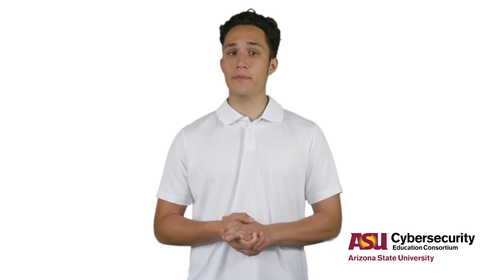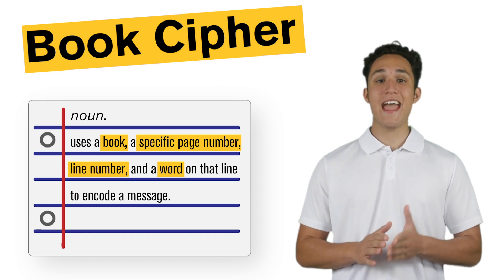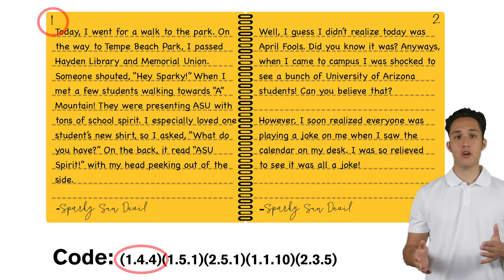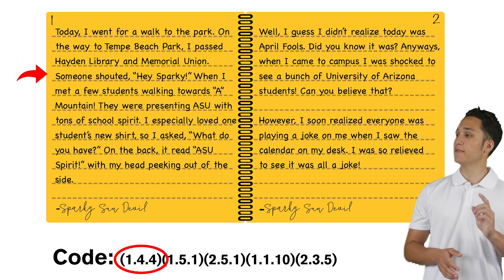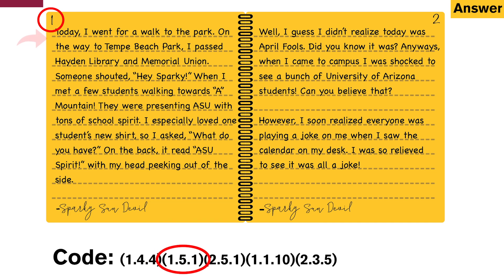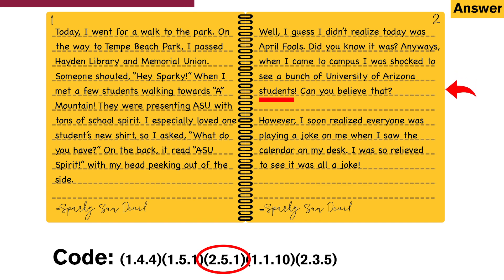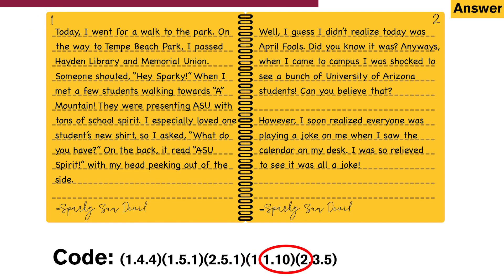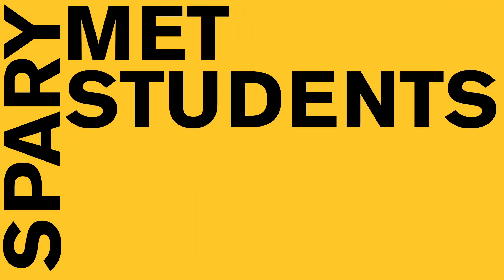Types of Ciphers - What is a Book Cipher?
Ciphers are devices that encode secret messages. So, will you help us decode our message from Sparky’s Diary?

What’s a Book Cipher? A book cipher uses a message hidden in the lines of a book. By using three key components, the page number, line number, and the word number. The plaintext or message is translated from this code.

The Cybersecurity Education Consortium (CEC) partners with educators and the broader cybersecurity community to ensure students are prepared to lead and be changemakers in the cybersecurity workforce.

Our goal is to serve as a hub for students to find information about cybersecurity education and events, for educators at all levels to network and find student-centered solutions for curriculum and courseware, and for industry partners to be connected with ASU and the educational community.

If you’d like to access our Cybersecurity Curriculum for your middle school students,